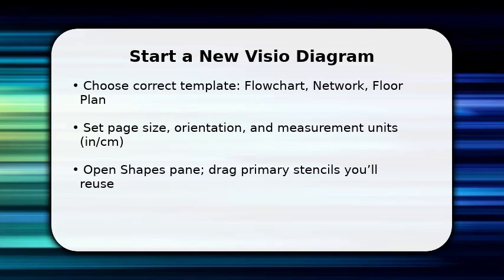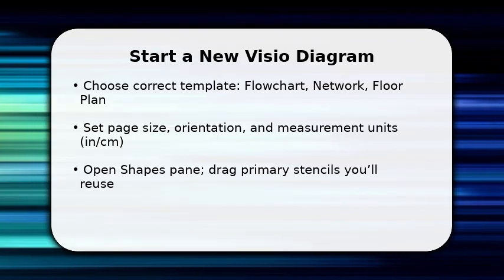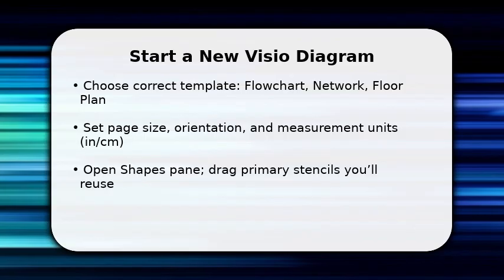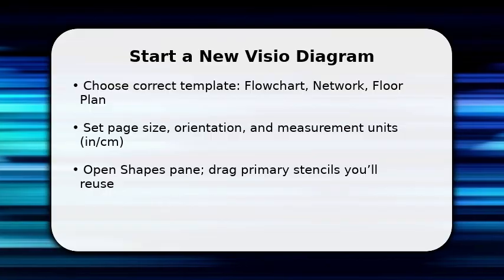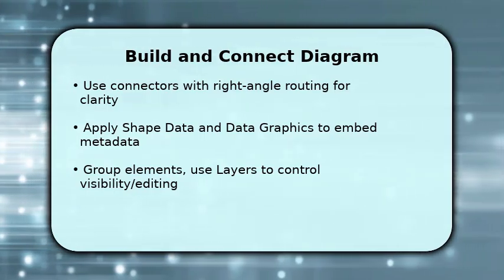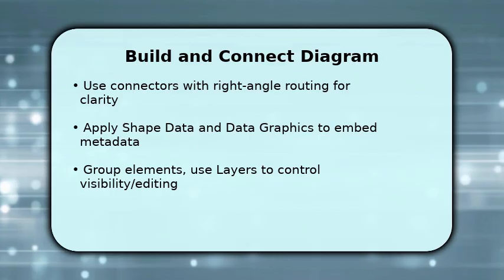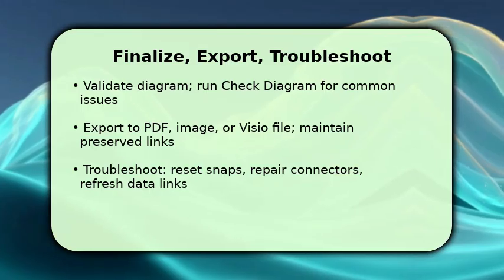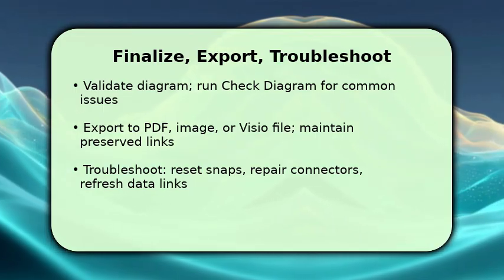How to Use Ms Visio (updated)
Discover the latest techniques for using Microsoft Visio in your projects. This video tutorial provides step-bydictory guidance on creating flowcharts, network diagrams, and more with ease.